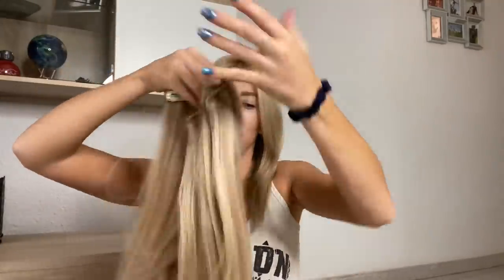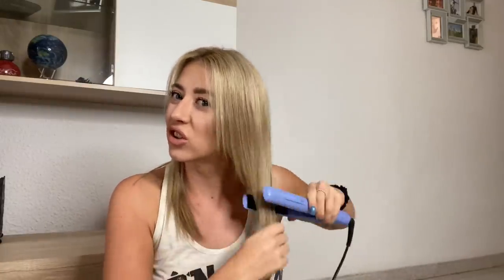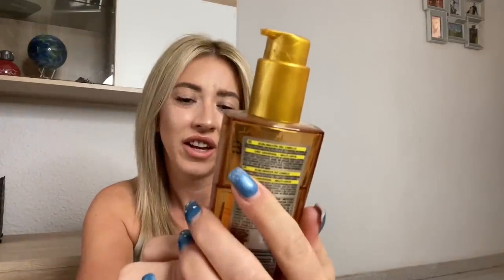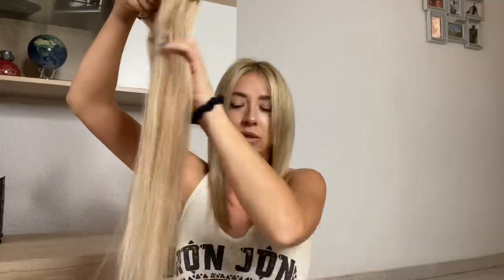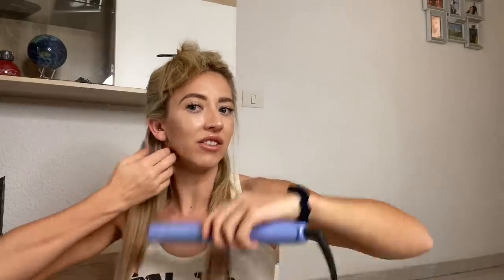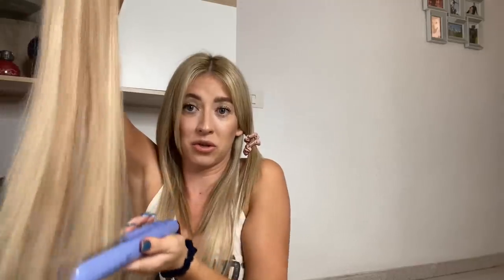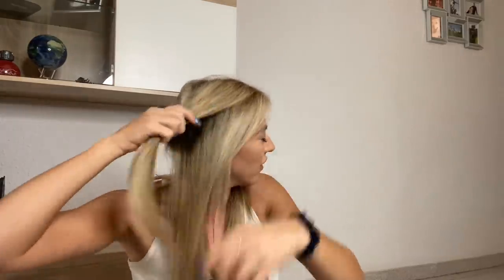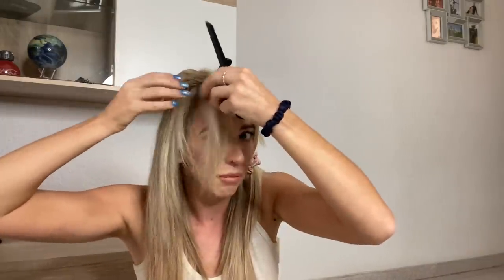Hair Extensions Tutorial with Laura! ASMR Beauty Hair Vlog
Hello & welcome to the channel! If you’re new here, a big warm friendly welcome and we hope you enjoy the videos. Originally from Liverpool, me (Andrew The KnightStrider) and Laura moved to Tenerife in the Canary Islands 6 years ago, and enjoy showcasing the island and our general life!

In today’s vlog Laura will show you how she does her hair and put her hair extensions in to make them seemless!